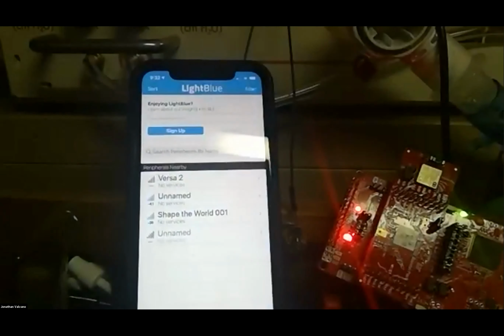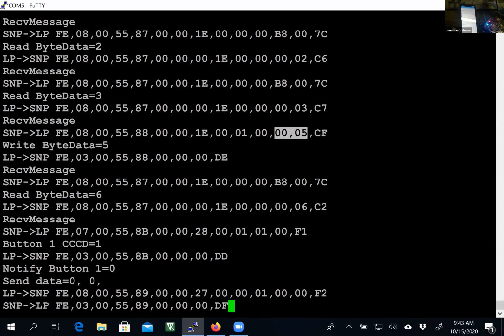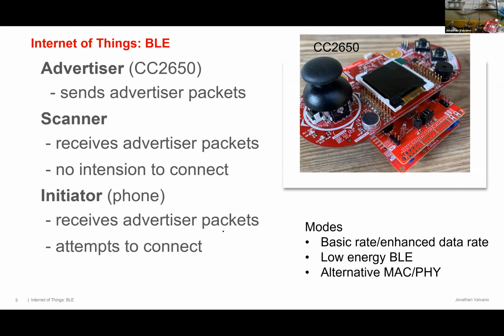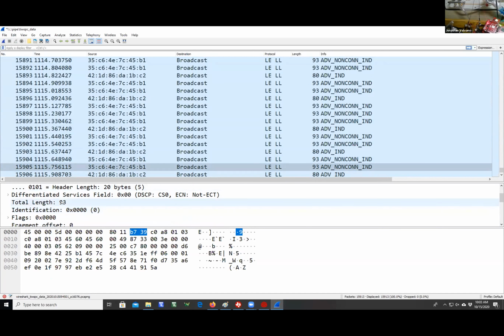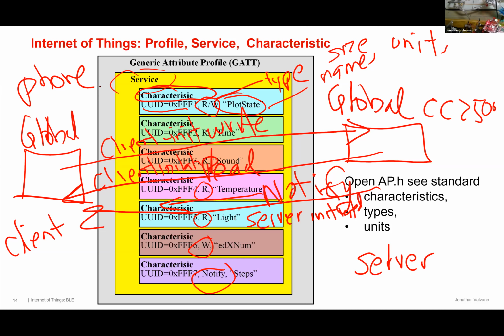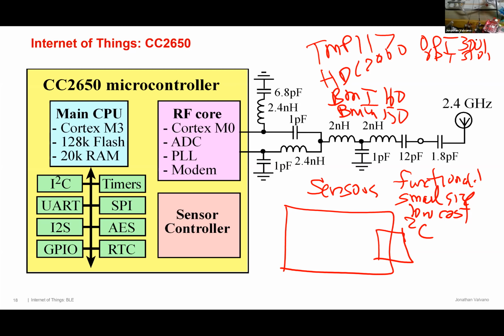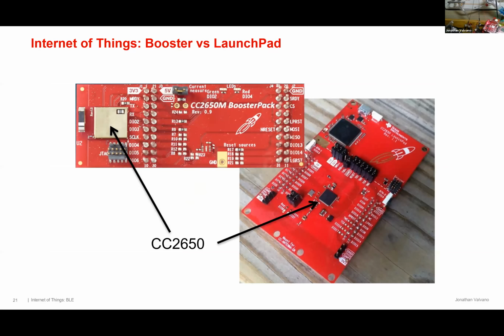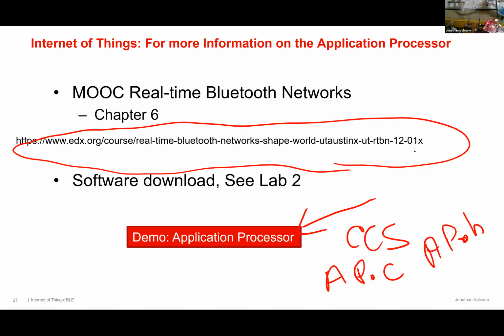GMT20201015 EE382V BLE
5_5_WPAN_BLE.pptx
Semester: Fall 2020